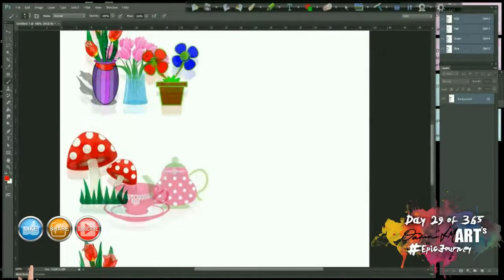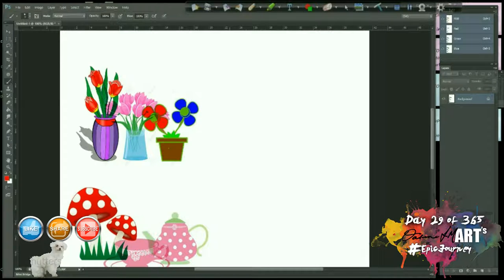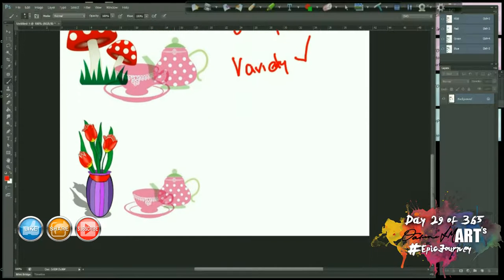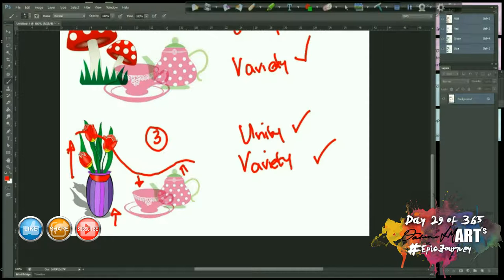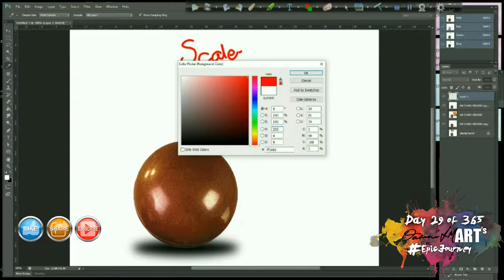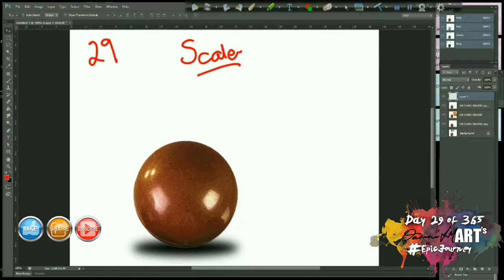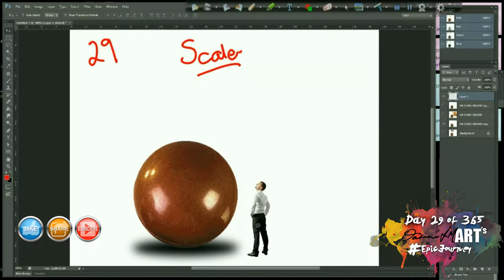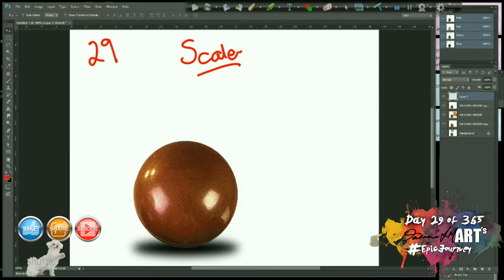Principles of art - Variety, unity, scale